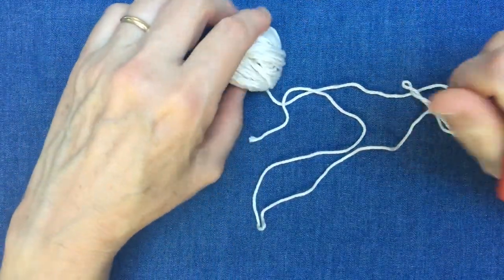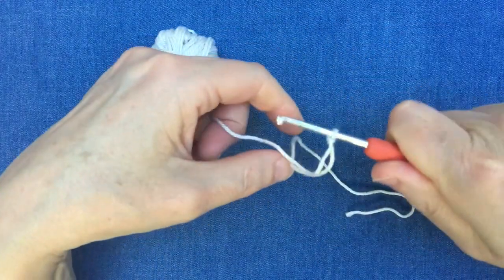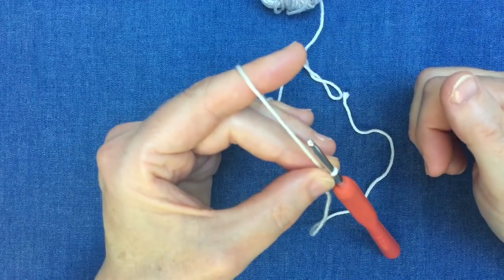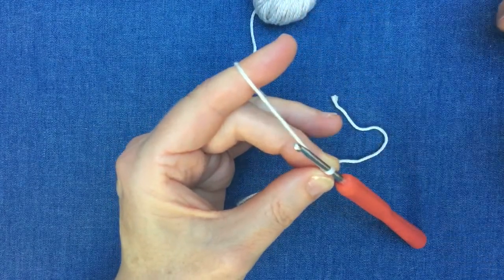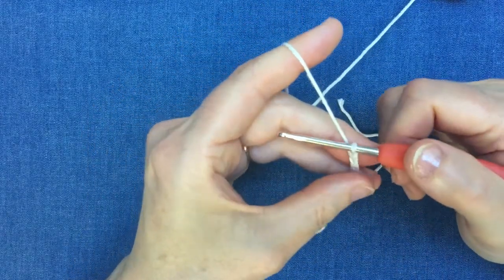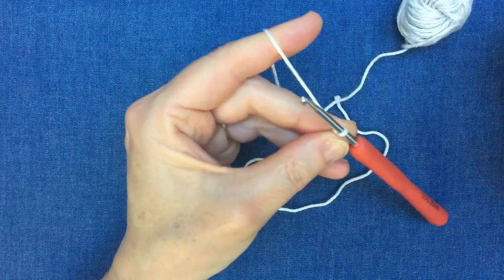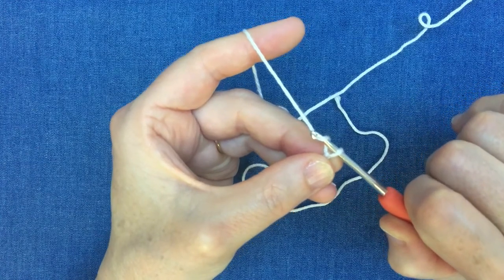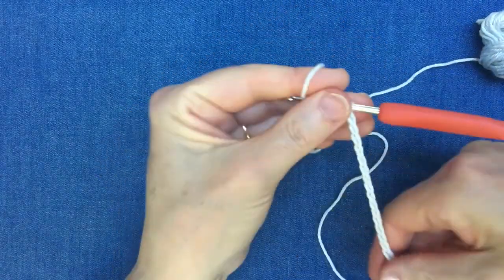Holding the hook and tension thread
This little video is a simple introduction to how to hold your crochet hook and yarn for creating an even tension thread for beginning to crochet.